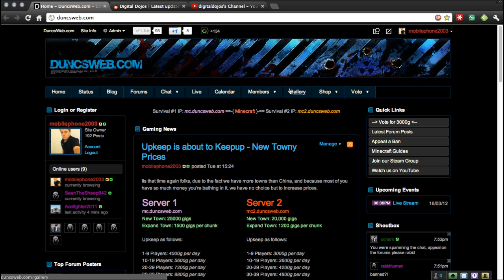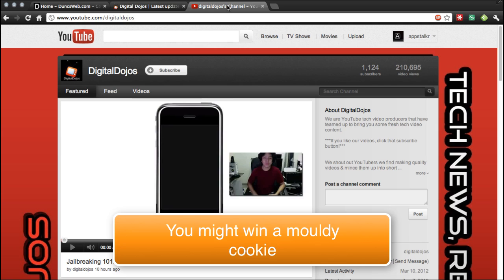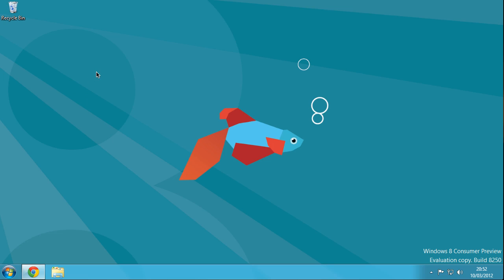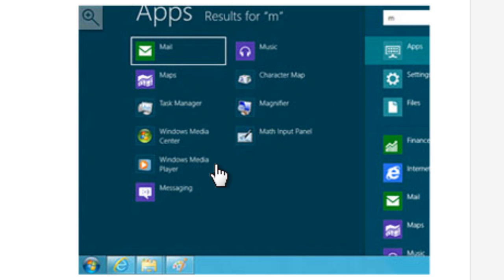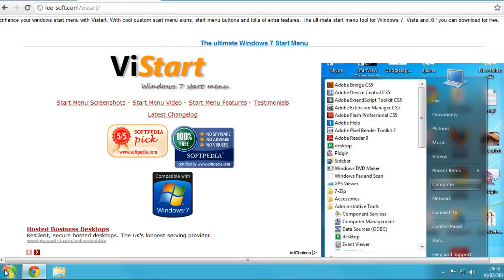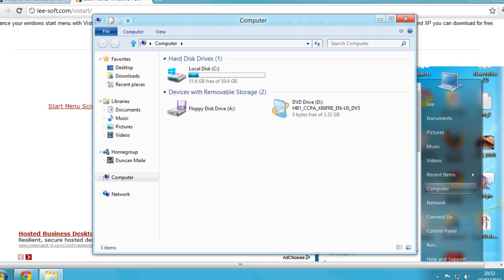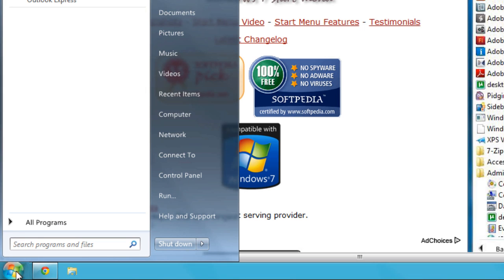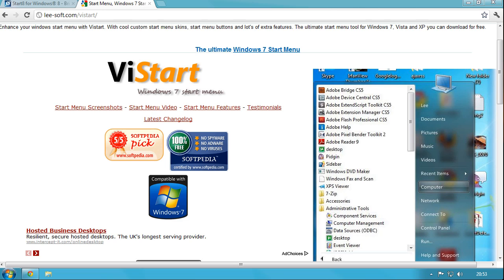How To Bring The Windows 7 Start Button & Start Menu Back To Windows 8 Consumer Preview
Bring the old Task Manager back too on our forum thread